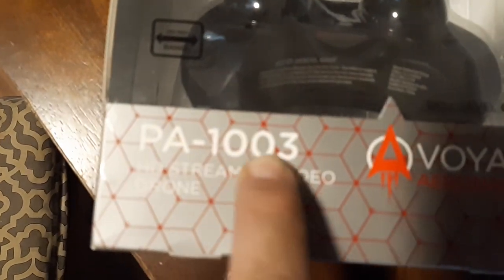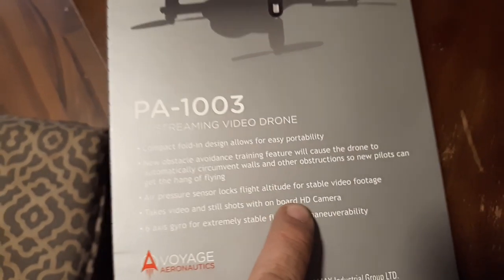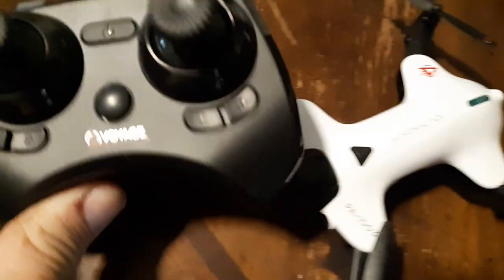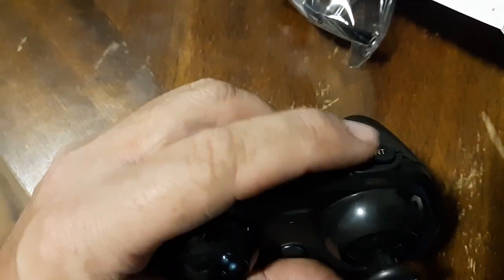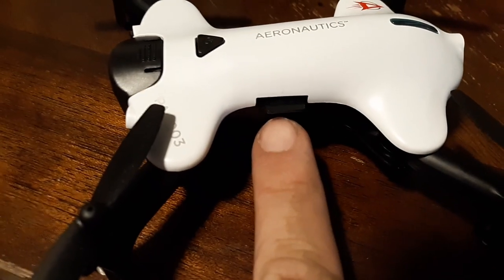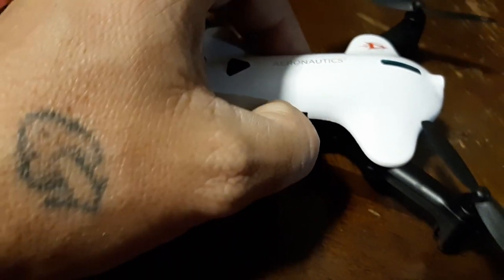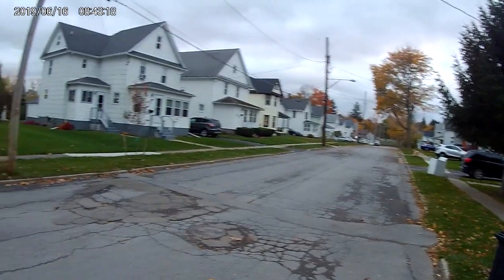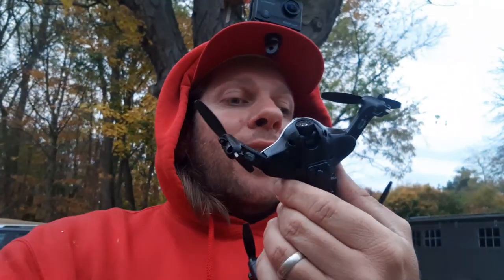PA 1003 High Def Streaming Drone by VOYAGE AERONAUTICS Review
In todays video we do a Review on the PA-1003 High Def Streaming Drone by Voyage Aeronautics. You can find this Drone at Walmart for 40 bucks!
Come check us out on Facebook Instagram or twitter